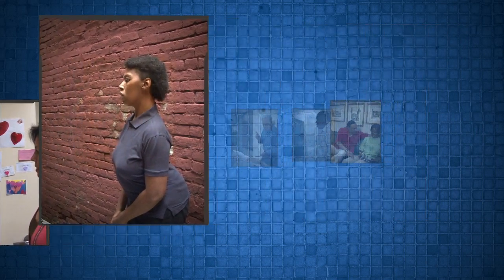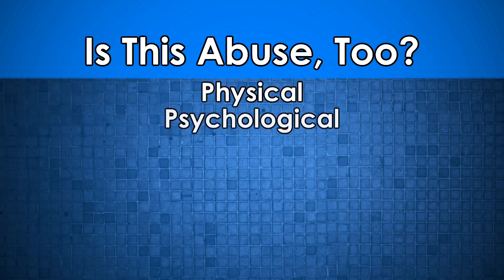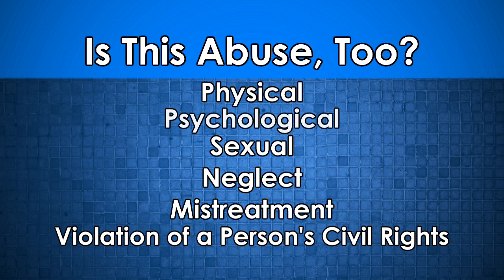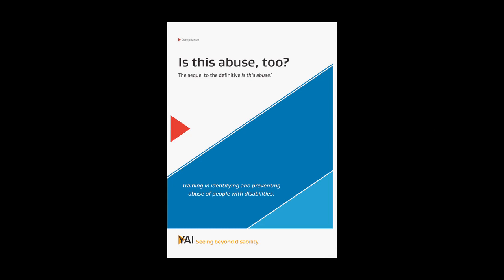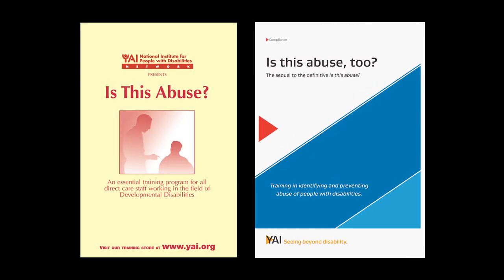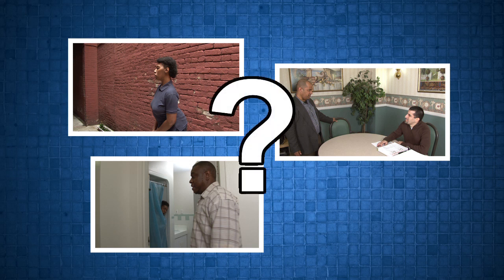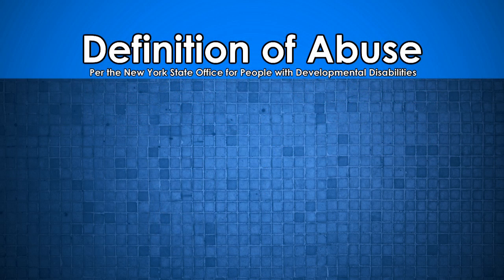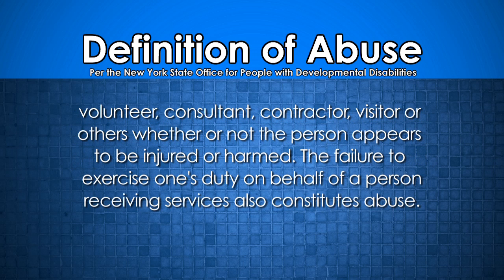Is This Abuse, Too? Training Video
Is this abuse? has long been the trusted guide for caregivers and others, and the much-anticipated sequel is designed with the same goal: to help identify, prevent and eliminate abuse.